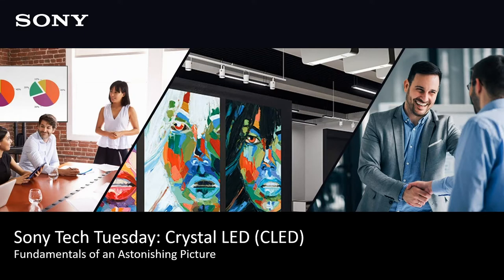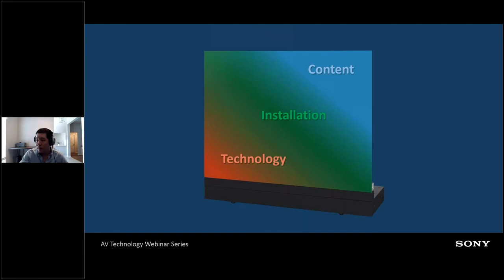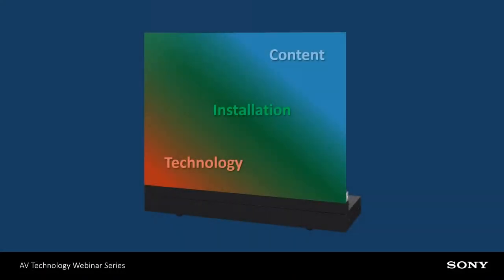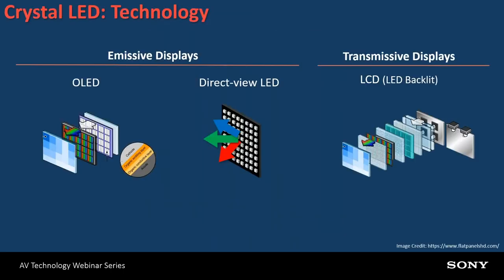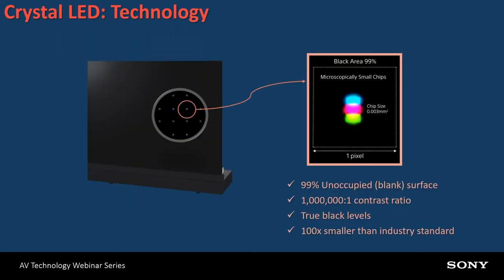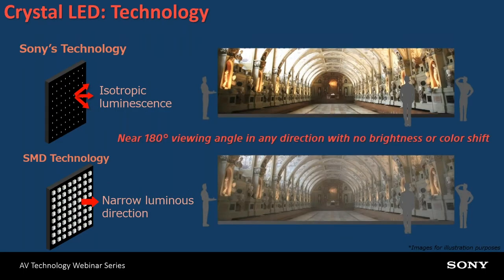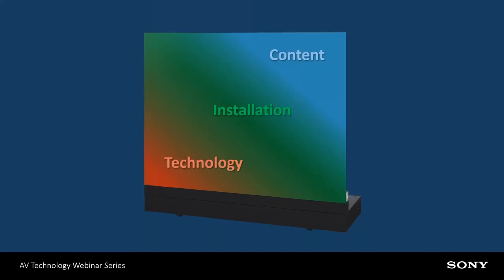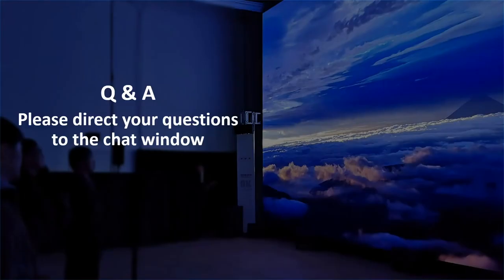Tech Tuesday: Crystal LED Direct-view Modular Display Systems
Discover use cases and learn the fundamentals behind this ground-breaking display system including: technology, installation and content, that combine to create breathtaking visuals that truly astonish.